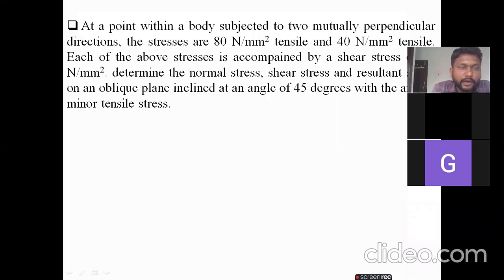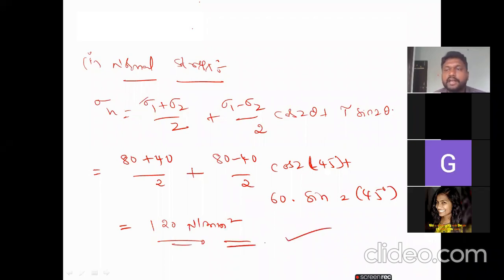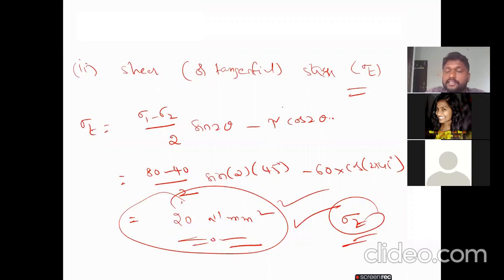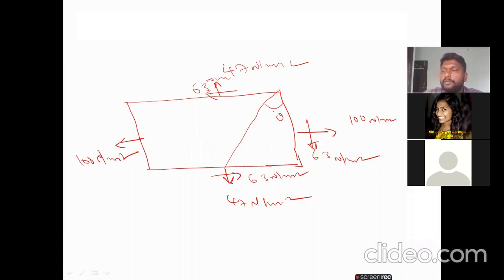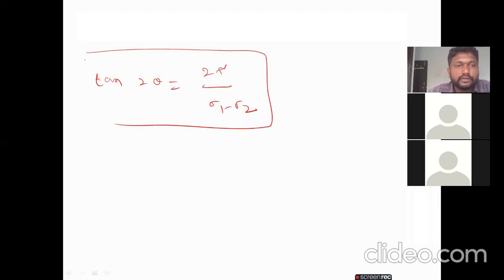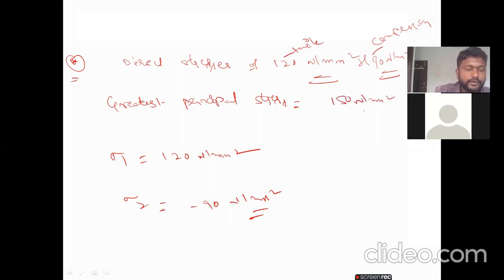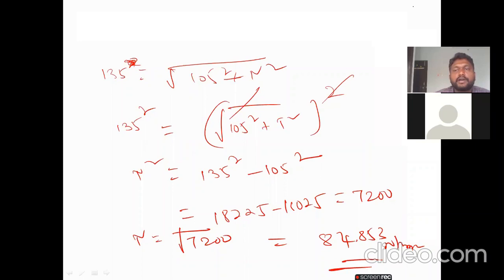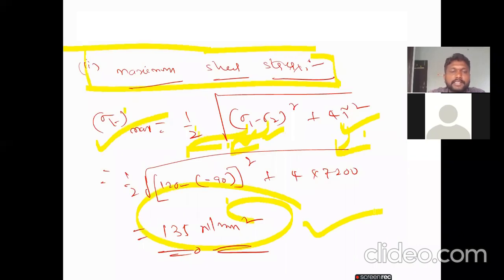PRINCIPAL STRESS & STRAIN - PROBLEM - LECTURE - 12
DISCUSSED PRINCIPAL STRESS & STRAIN - PROBLEM